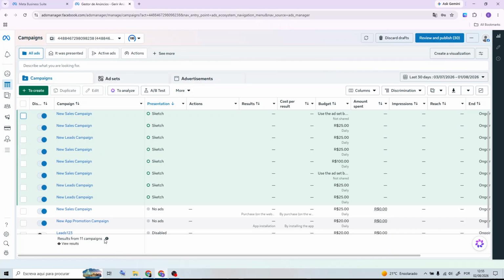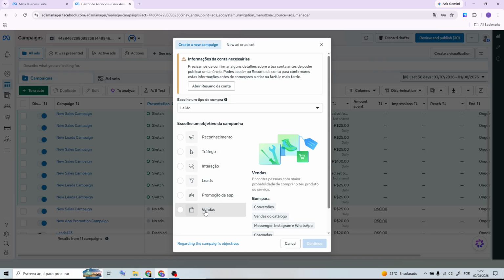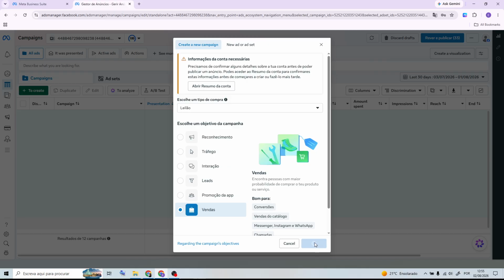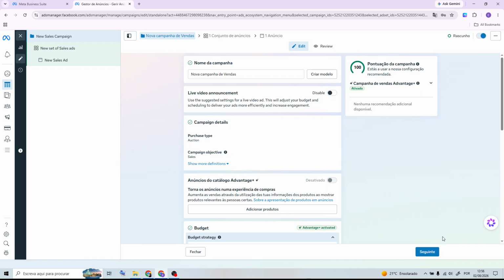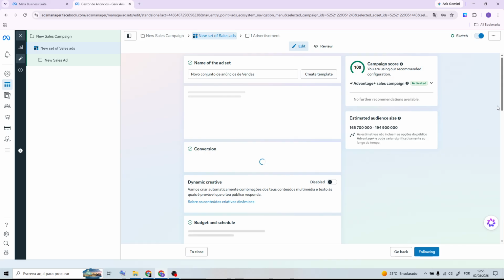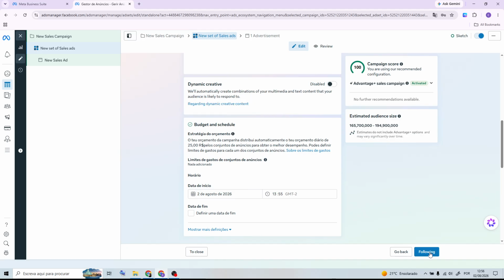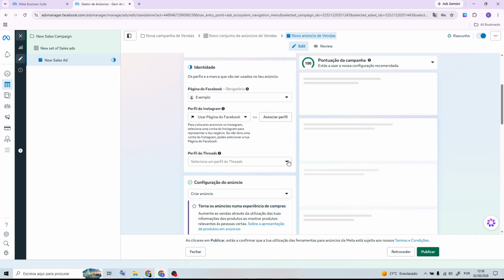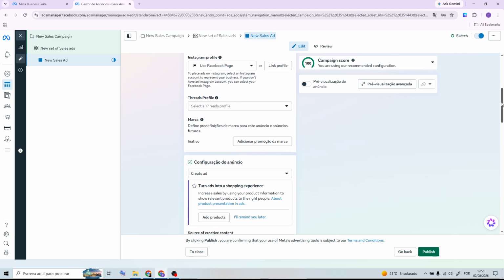HOW TO CREATE A REELS AD IN META ADS (STEP-BY-STEP GUIDE 2026)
How to create a Reels ad in Meta Ads in 2026.

In this step-by-step tutorial, you'll learn how to create and launch a Reels ad in Meta Ads Manager for Facebook and Instagram. This beginner-friendly guide covers campaign objectives, Reels placements, vertical video specifications, audience targeting, budgets, ad creative, captions, call-to-action settings, tracking, optimization, and common setup issues.

In this video, you'll learn:

How to create a Reels ad in Meta Ads

How to select Facebook and Instagram Reels placements

How to upload and format vertical video creative

How to configure audience targeting and budgets

How to add captions and a call-to-action button

How to track and optimize Reels ad performance

Common Meta Reels ad issues and how to fix them

This tutorial is beginner-friendly and perfect for marketers, creators, agencies, e-commerce brands, small businesses, and advertisers who want to reach more customers with Facebook and Instagram Reels ads.